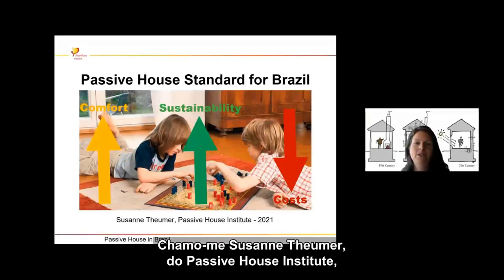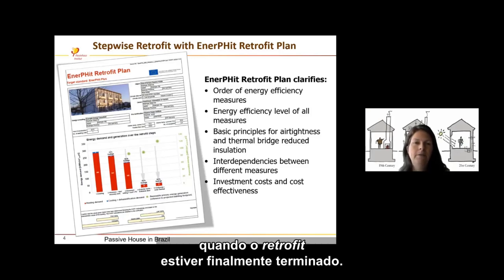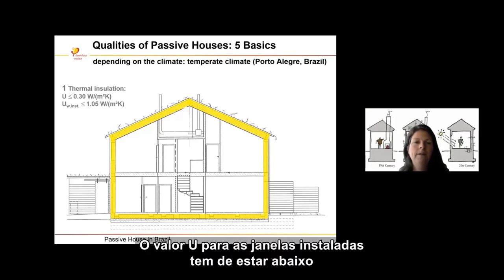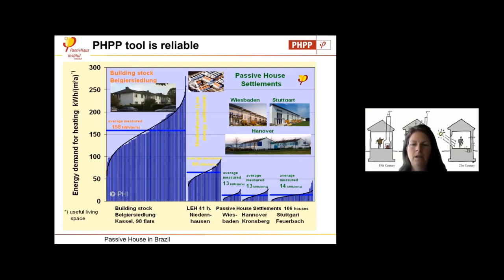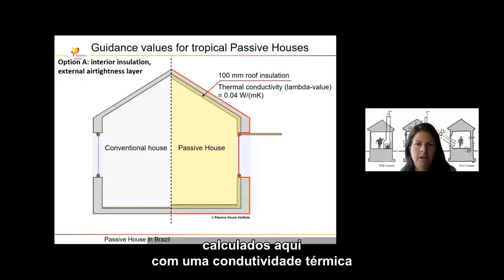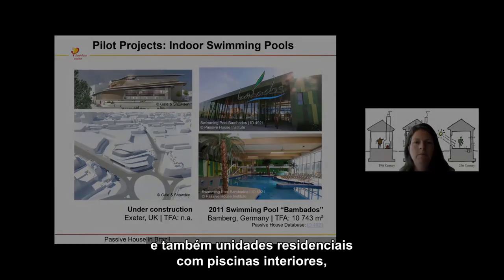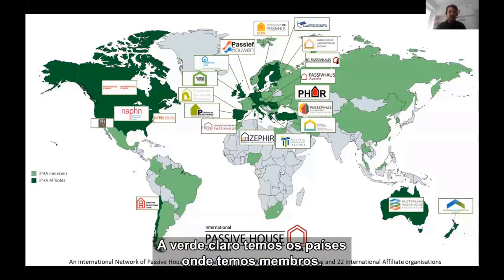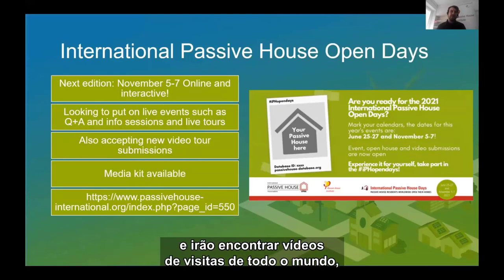1ª Conferência Passivhaus Brasil - Susanne Theumer e Carl Halbach (sessão 01.1 )